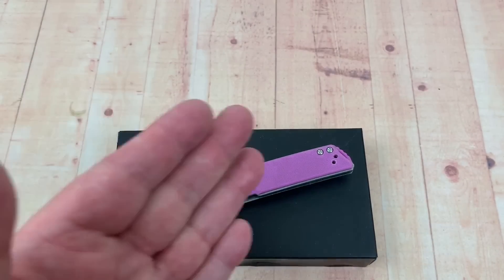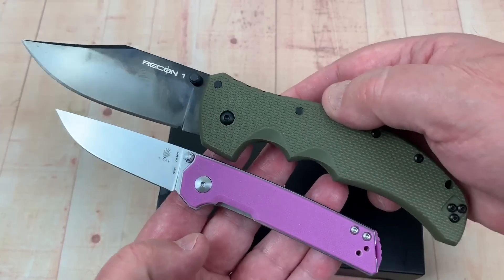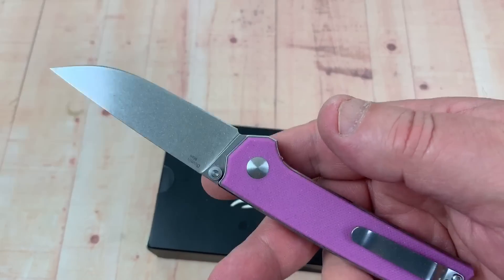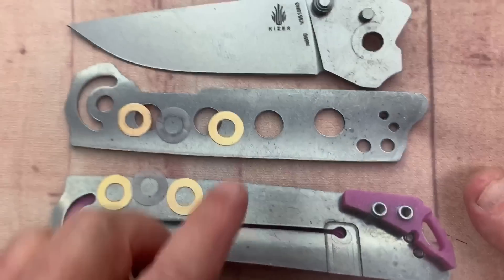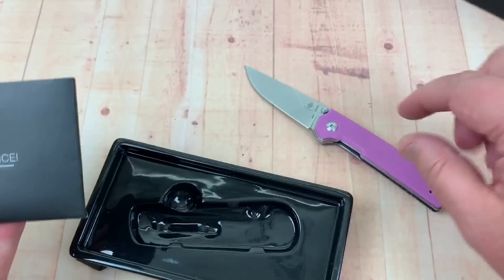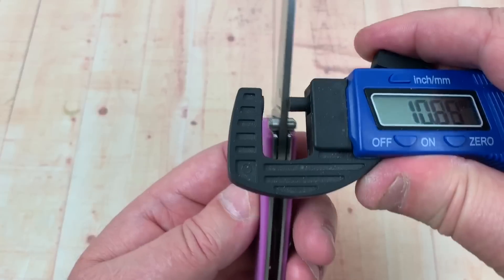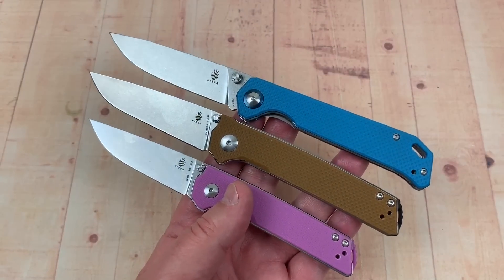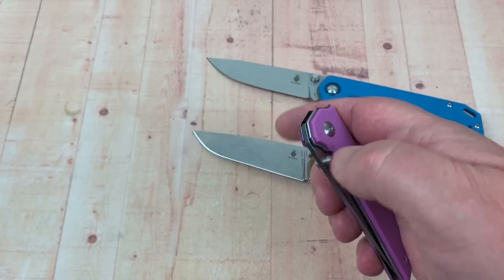Kizer Domin Mini knife Discreet/ lightweight & budget friendly !!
Kizer Domin Mini knife